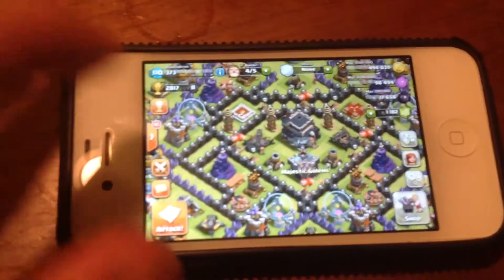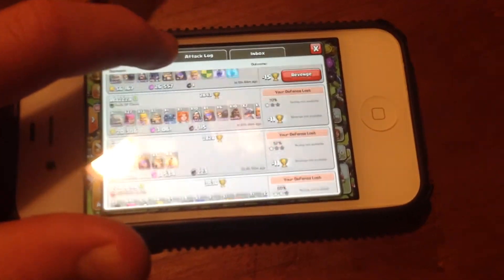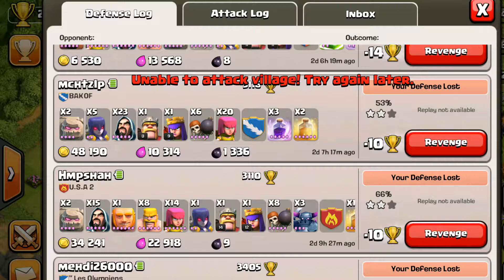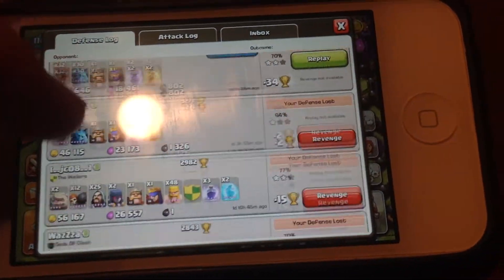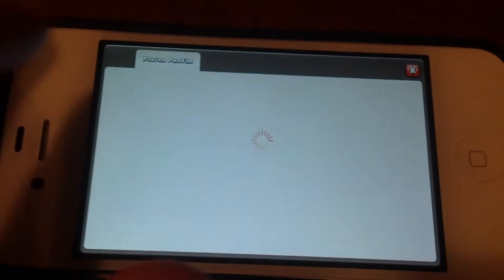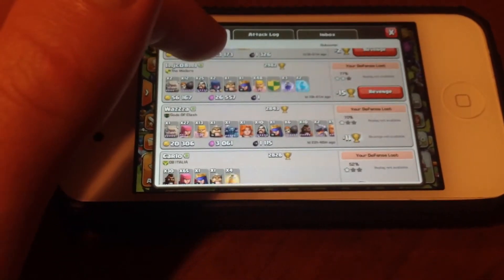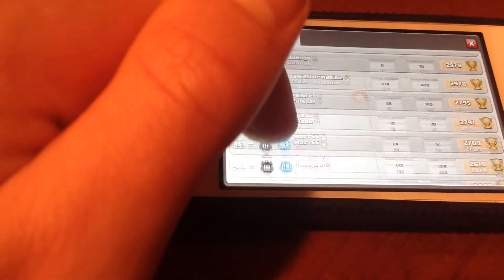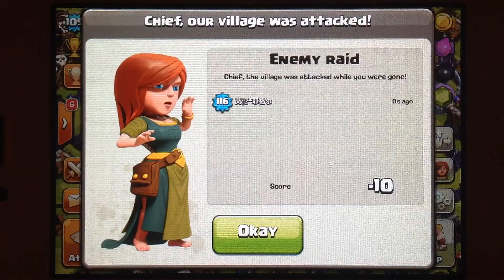Cheating in the High Leagues (Clash of Clans)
A little incident I encountered while pushing to champ. Unfortunately this is a major issue at the top level in clash of clans.